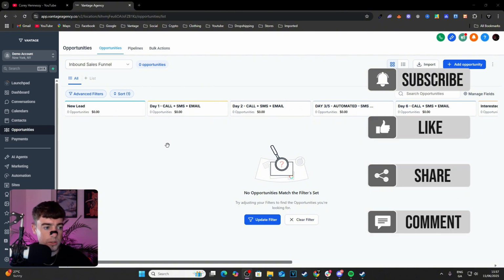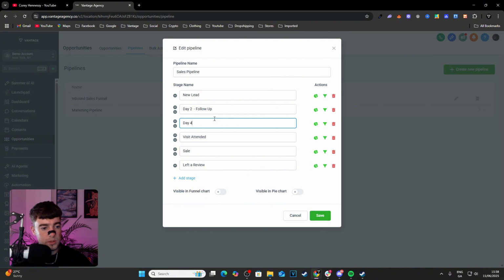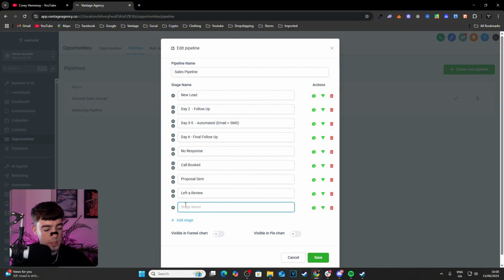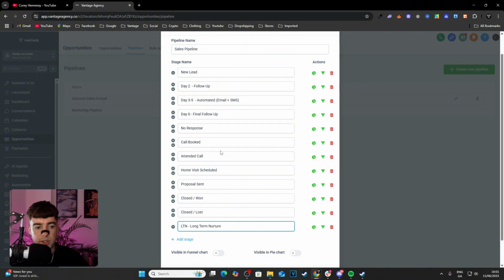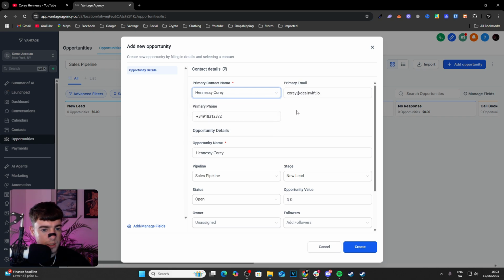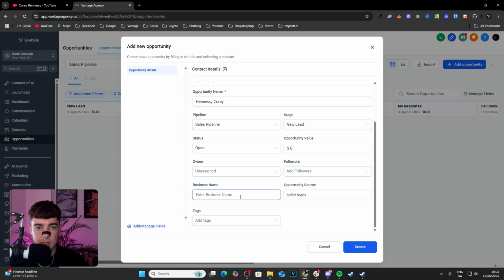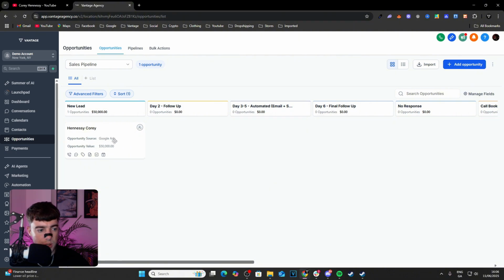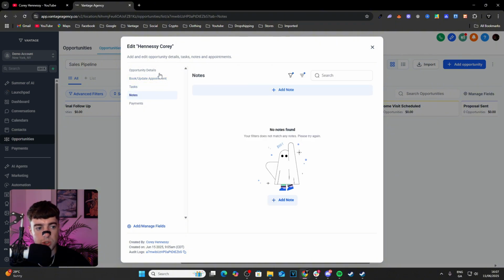How to Set Up GoHighLevel Opportunities & Pipelines (Step-by-Step Tutorial)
Want a team to handle your full marketing so you just take qualified booked sales call? Try my Proven System for FREE, only pay when it books calls.